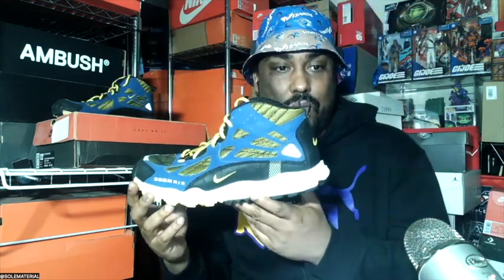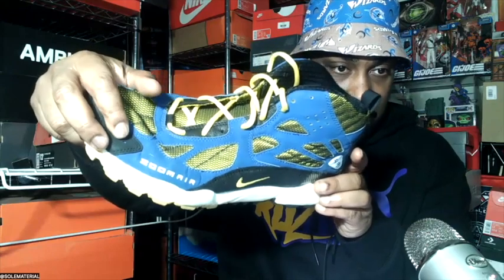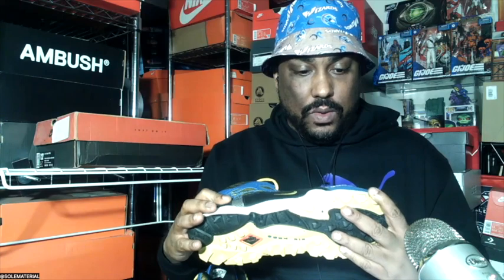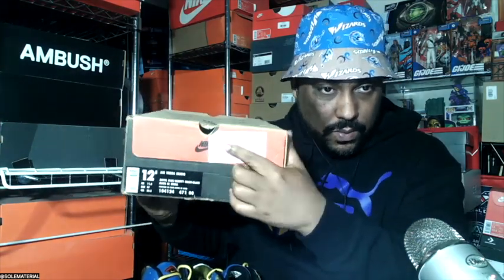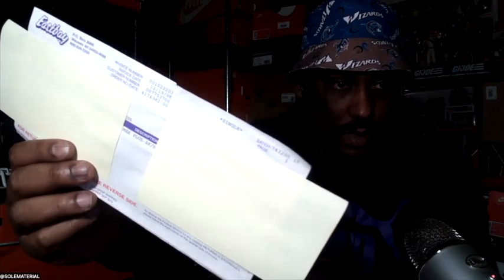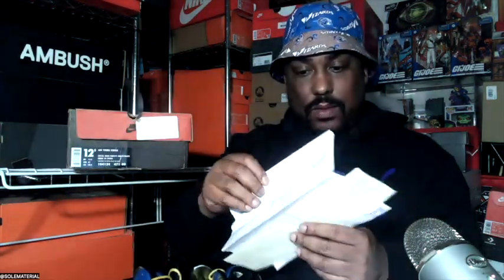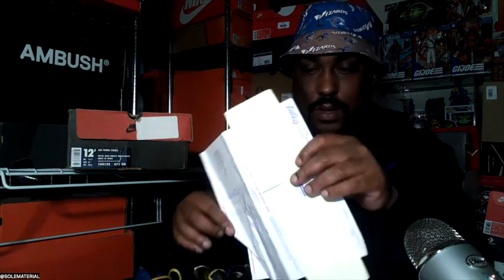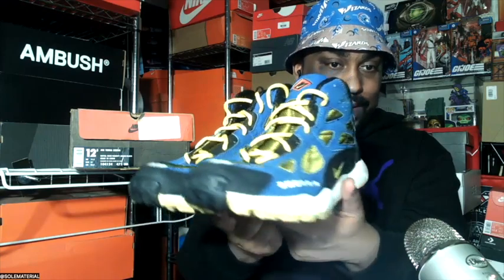SEASON 3 - POSTGAME SHOW - 1998 Nike Air Terra Sertig OG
Sole Material delivers a look at an original 1998 Eastbay catalog purchase of the Nike Air Terra Sertig  in the Royal Blue/Varsity Maize-Black colorway.